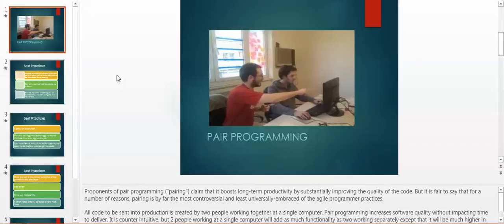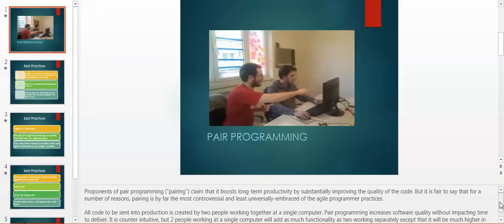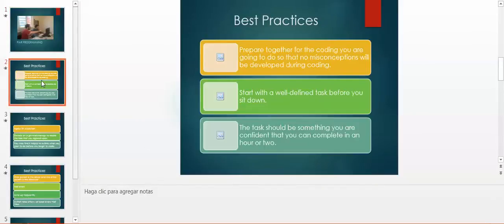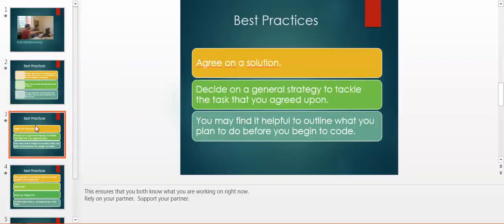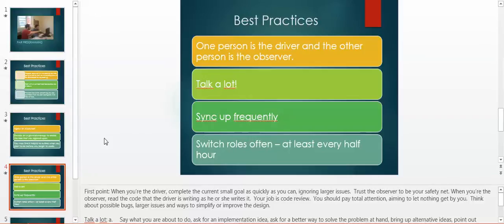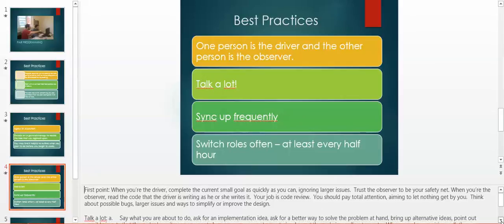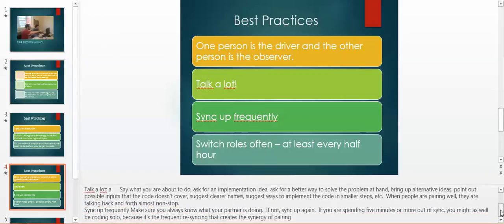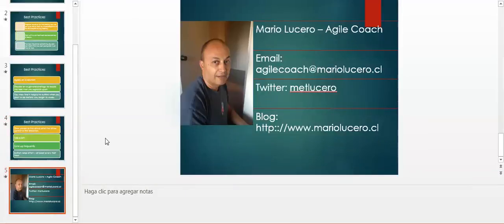Pair Programming | Extreme Programming | Tutorial (English)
Pair programming one of the best and most controversial practices of programming in Agile